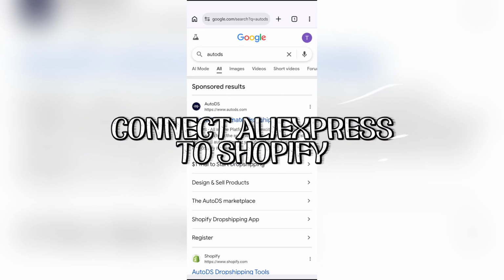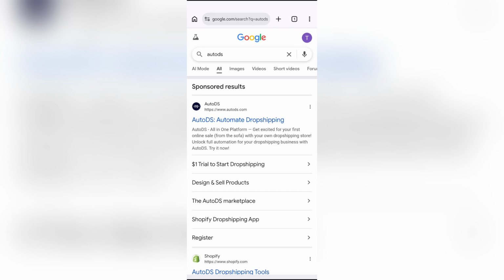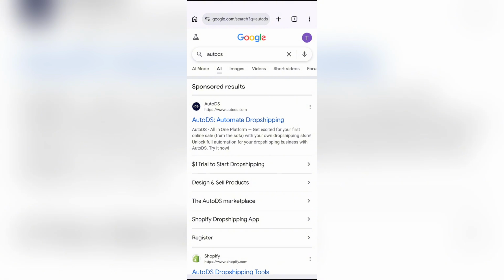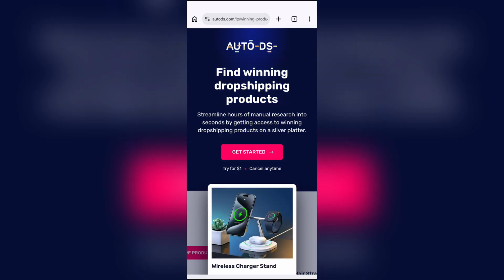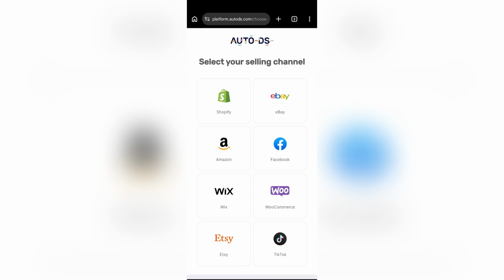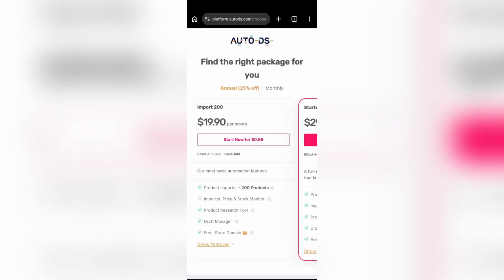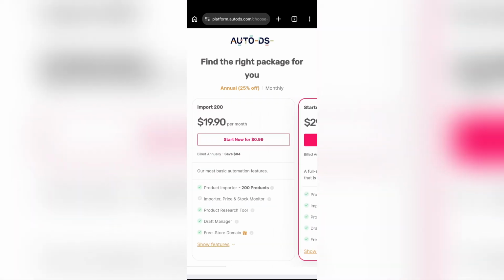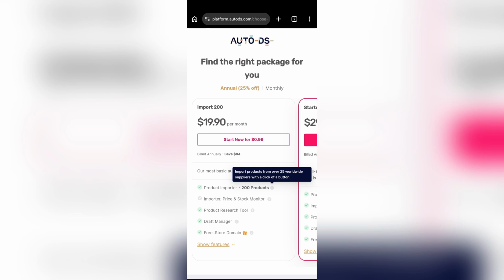How To Connect Aliexpress To Shopify (Full Guide)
This video guides you through the exact steps on how to how to connect Aliexpress to Shopify.